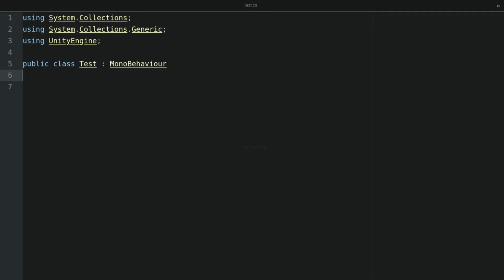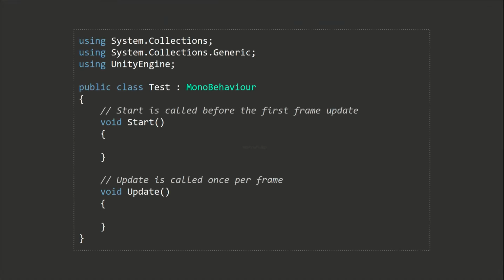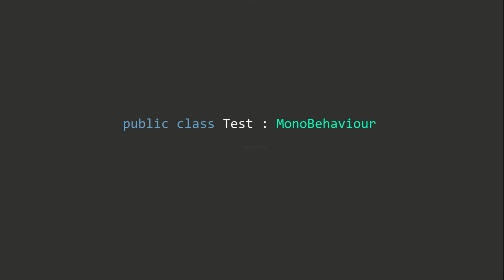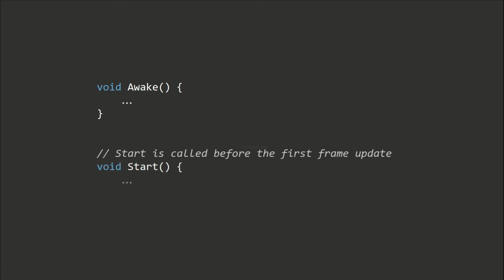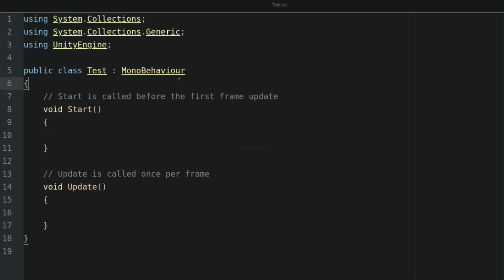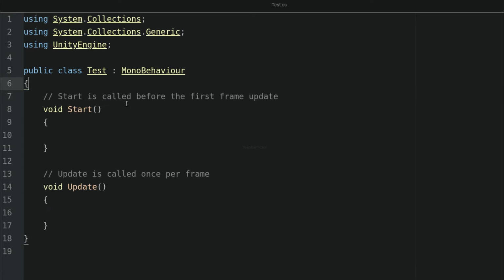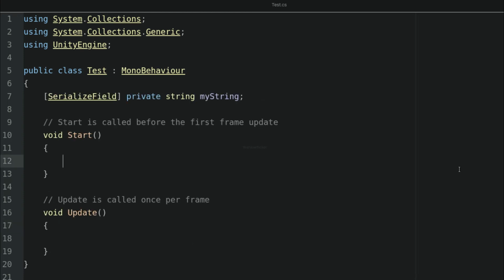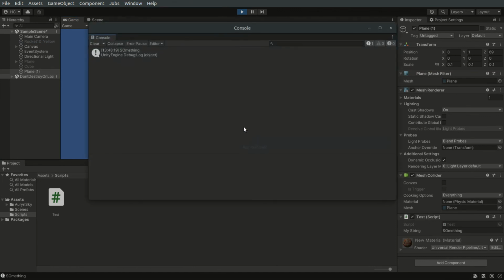Scripting Basics | 2022 Unity Beginner's Course | EP 6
Learn how to create a video game using Unity.

The 2022 Unity Beginner's Course targets absolute beginners of game development using Unity. Episode 6 introduces the basics of C# scripting for Unity.

Game development is a big market nowadays and it is a fun way of learning to program. Step inside the game development industry as I guide you through the fundamentals of the Unity software. The tutorials in this series are designed in the simplest way possible for absolute beginners to rapidly pick up this powerful software.

I am Yeahlowflicker and I have more than five years of experience working on all sorts of projects using Unity. I mainly work on 3D physics-based games, but I also master building other types of games.

I attempt to upload new episodes in the fastest possible speed.

Chapters:
00:00 Intro
00:19 Introduction to Csharp
00:34 Creating a Script
00:59 The Structure of a Script
02:25 Start Functions
02:48 Update Functions
03:31 Declaring Variables
04:33 Code Comments
05:02 Printing in the Console
06:03 Other Data Types
06:28 Ending